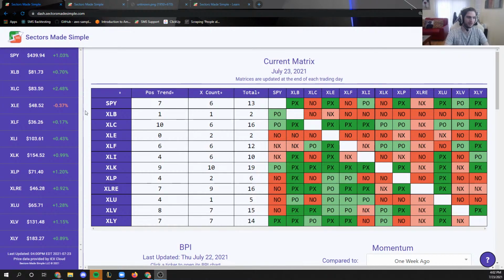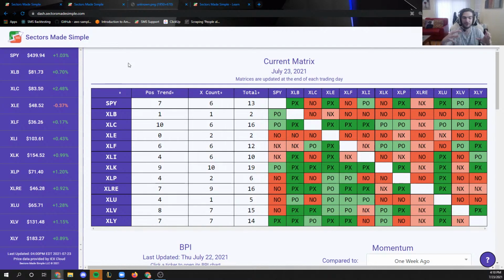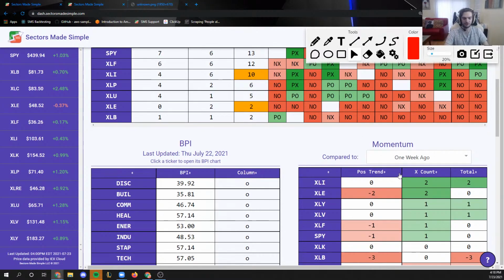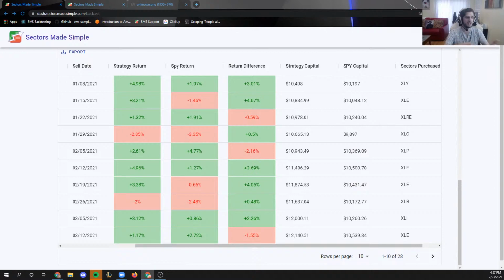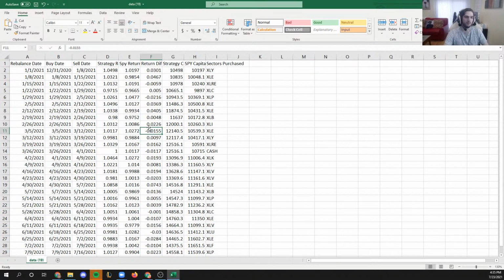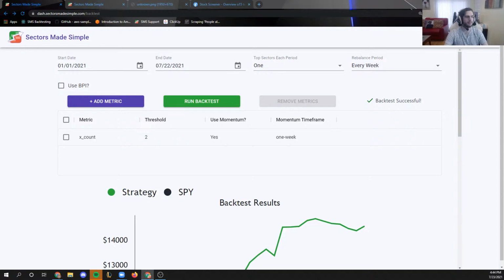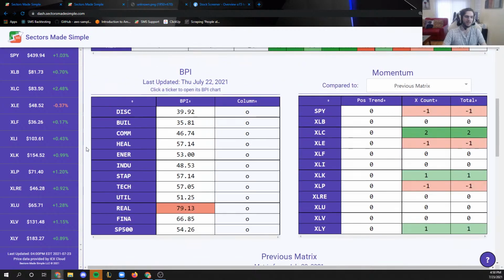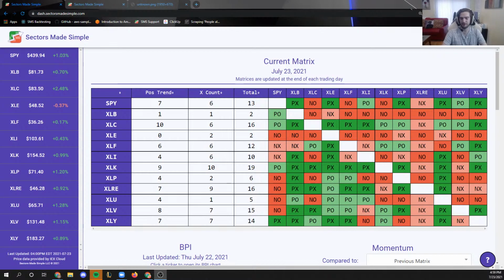The Matrix is For Everyone - Sectors Made Simple Free Webinar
One of our goals at Sectors Made Simple is to create investment tools and knowledge for people of all skill levels. In this special webinar, Jonathan shows how beginner, intermediate and advanced users can use the information the Matrix provides to trade with confidence. At the end, Jonathan also shares a free course series on our Learn SMS site to help you learn the basic information needed to read and invest with the Matrix.

Original Webinar Date: July 23rd, 2021